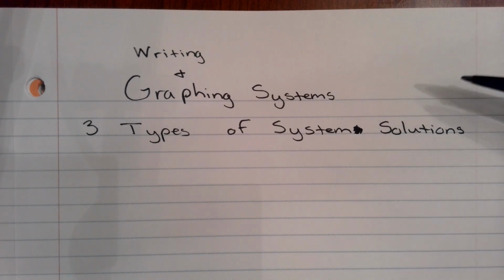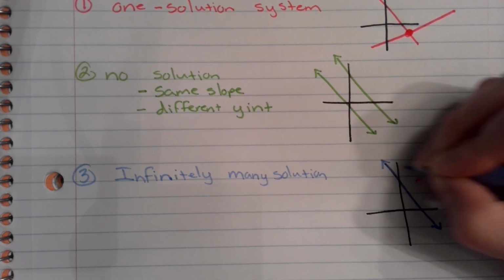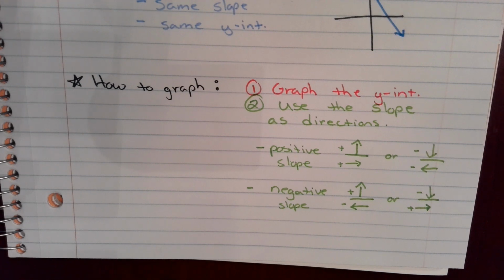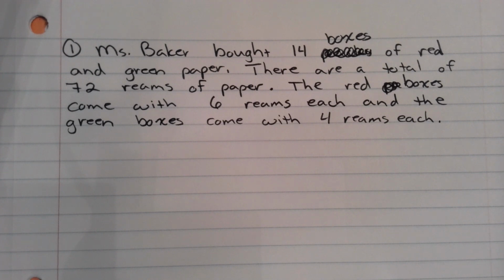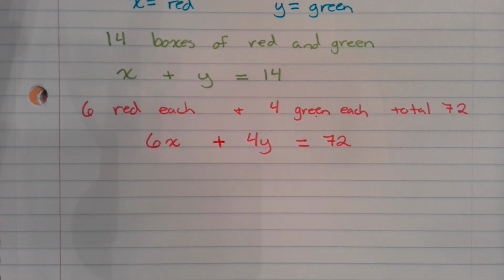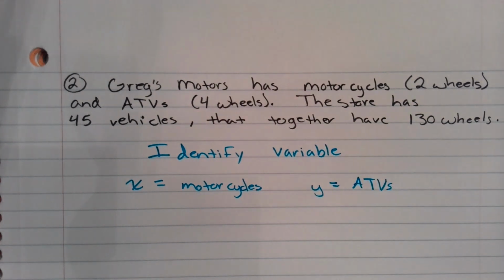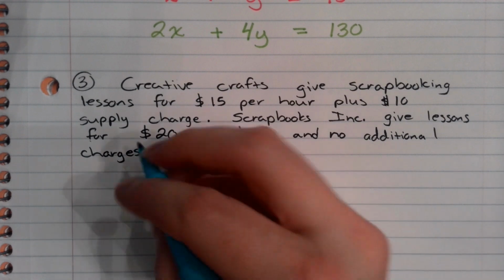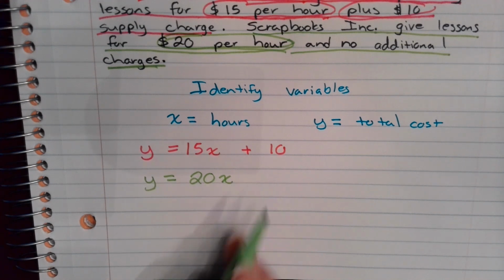04-16-2020 Writing and Graphing Systems Part 1